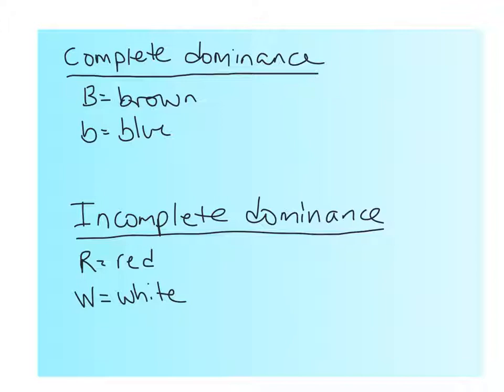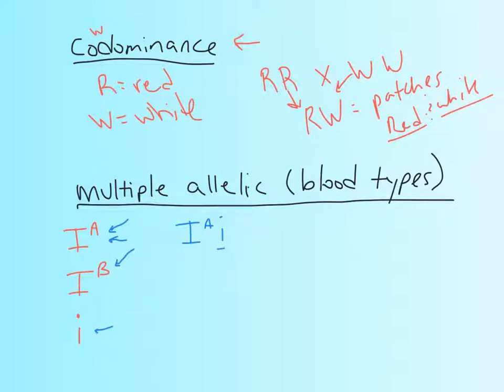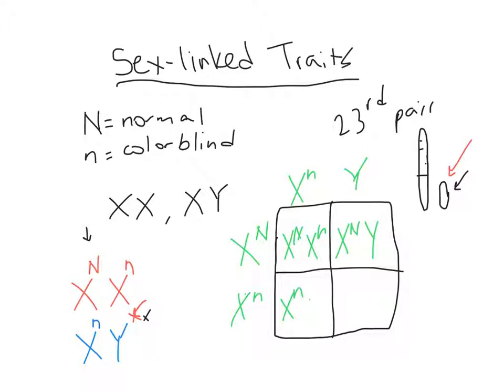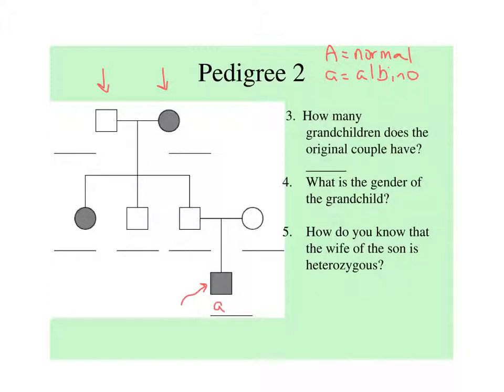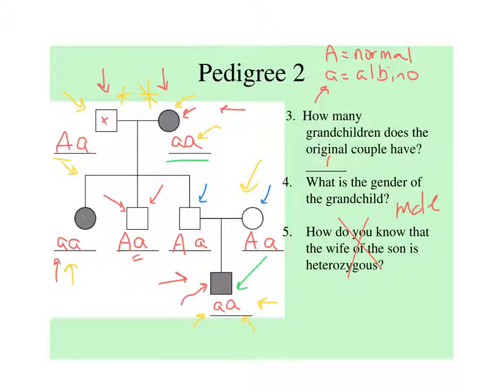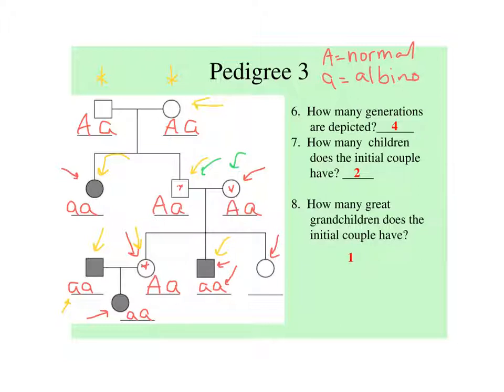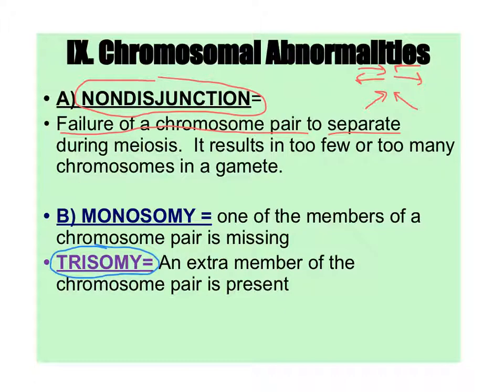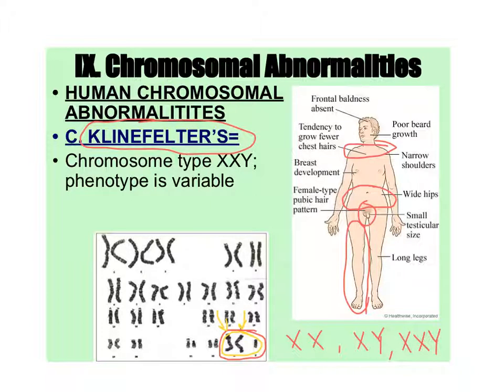TW Genetics Pedigree